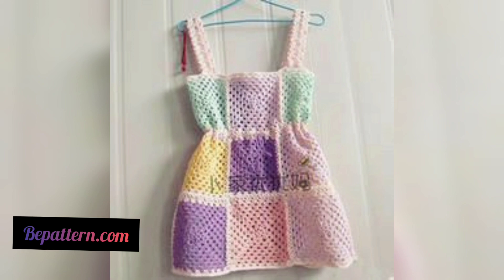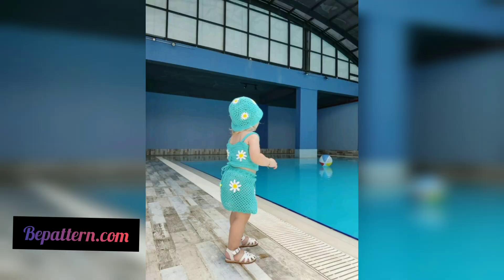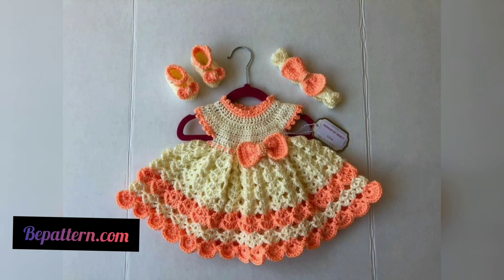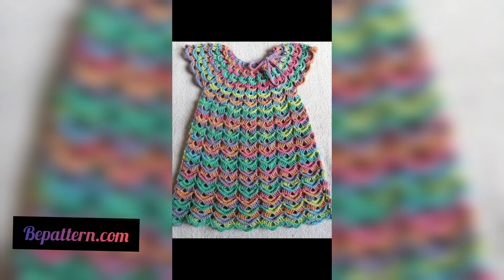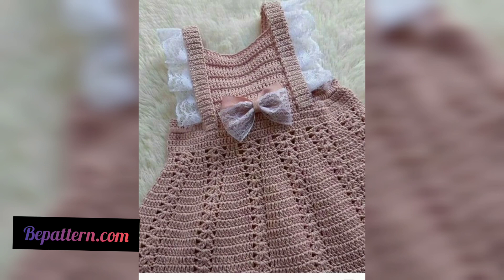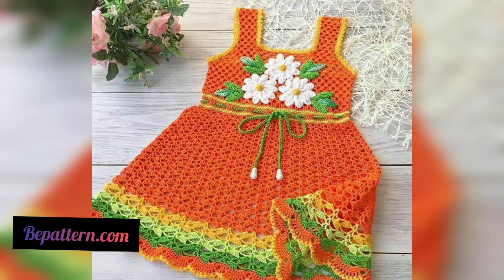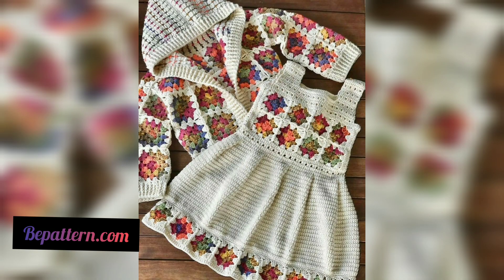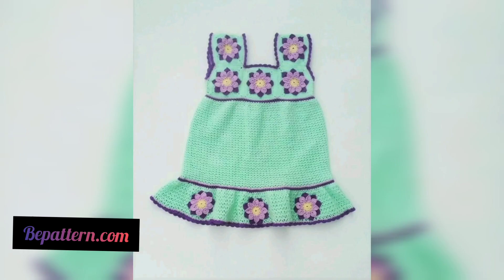LOOKING BEAUTIFUL FREE CROCHET BABY FROCK PATTERN